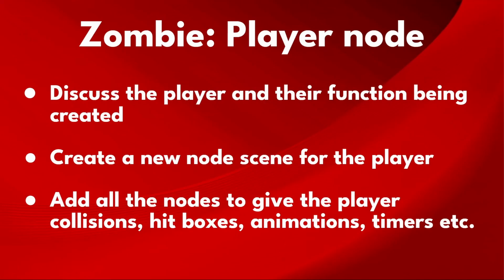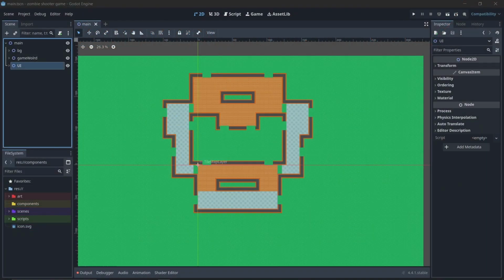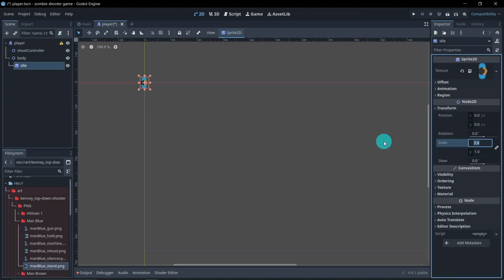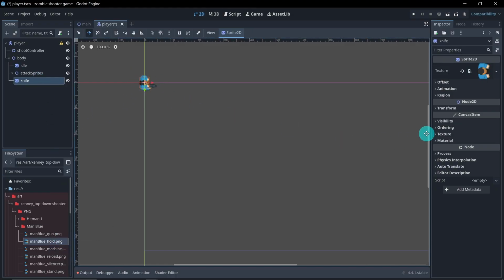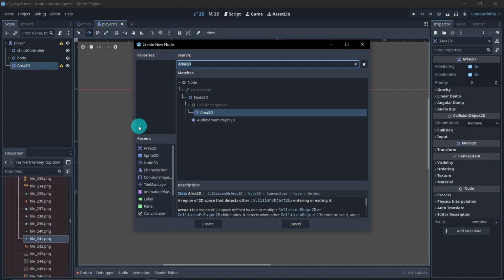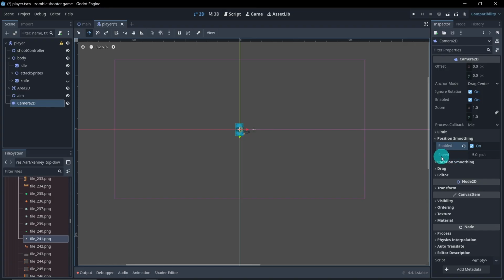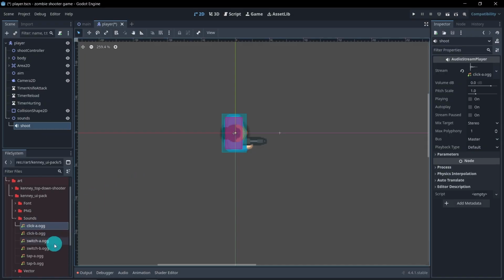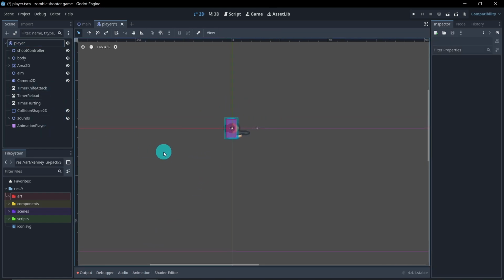GBC Part 31: Create Player Node for Top-Down Zombie Game